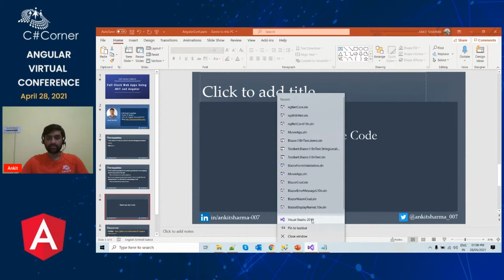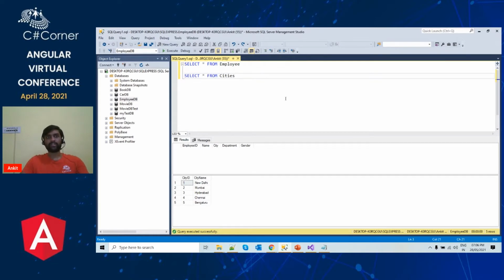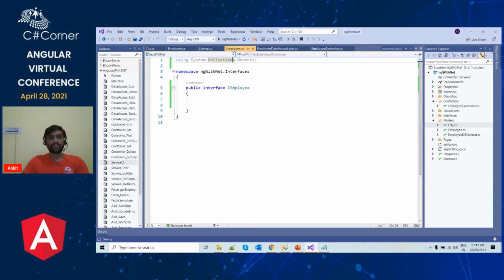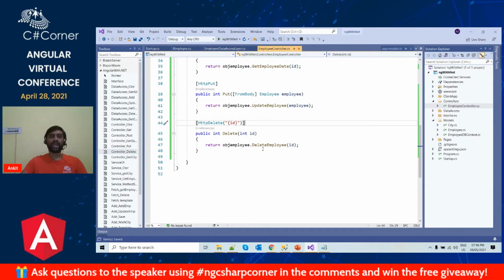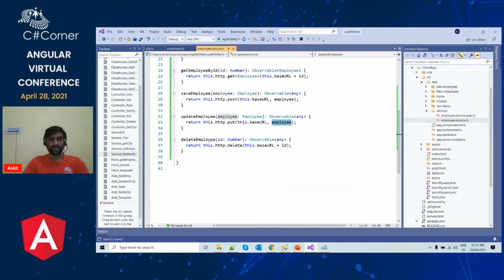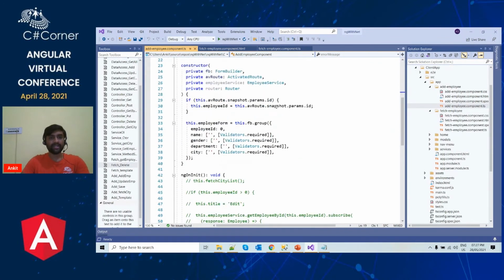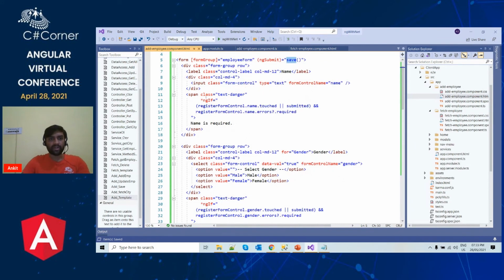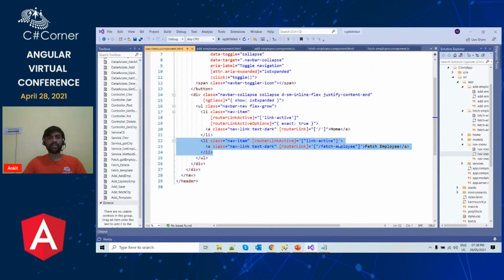Creating Full-Stack Web Apps Using .NET and Angular || Angular Virtual Conference 2021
In this session, will cover the following:
1. Creating the DB objects using SQL Server
2. Scaffolding the Model using EF core DB first approach
3. Creating the RESTful web API with .NET 5 using the repository pattern
4. Implementing Dependency Injection in the web API
5. Creating the front-end of the application using Angular
6. Execution demo of the Application"